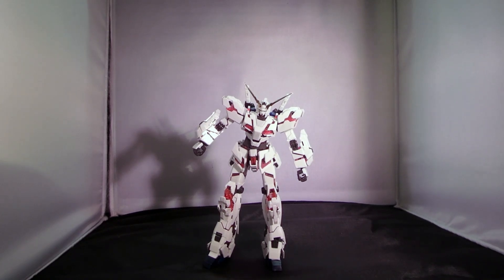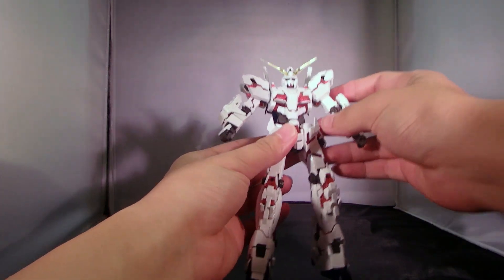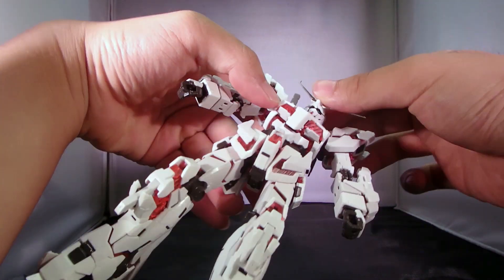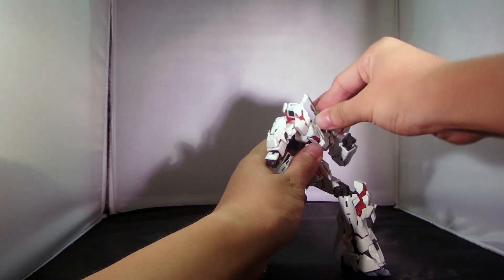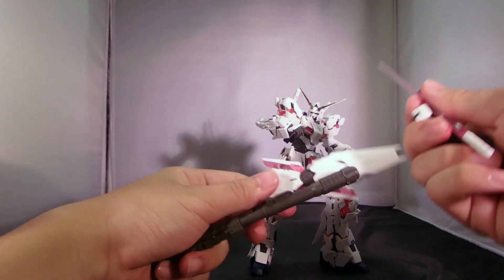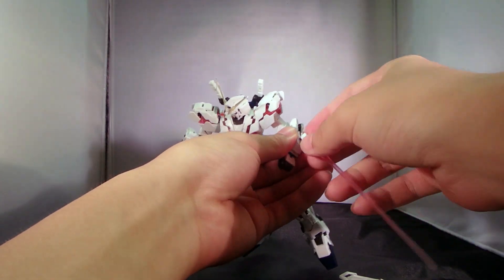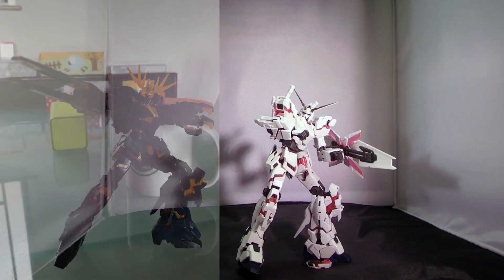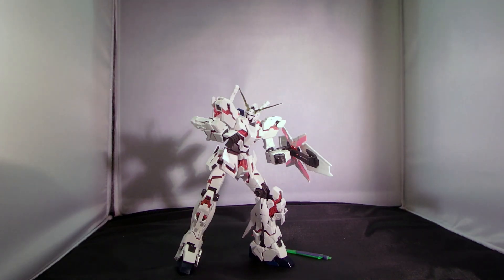RG Unicorn Gundam Review PT 3 - Destroy Mode